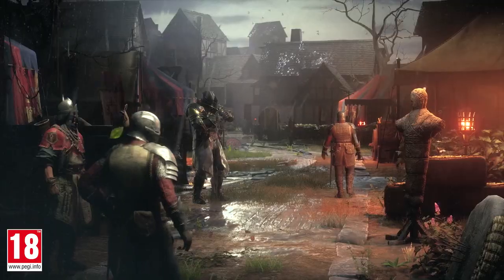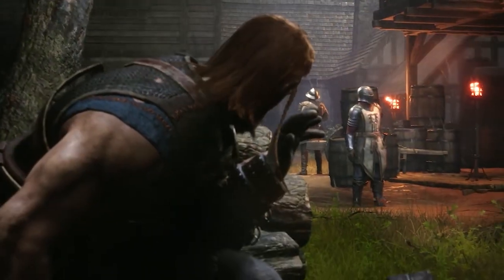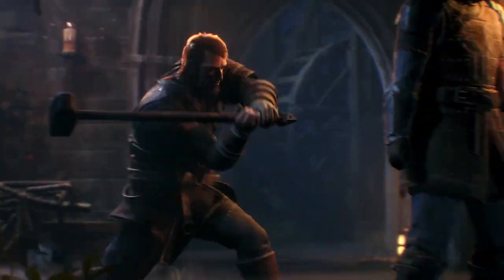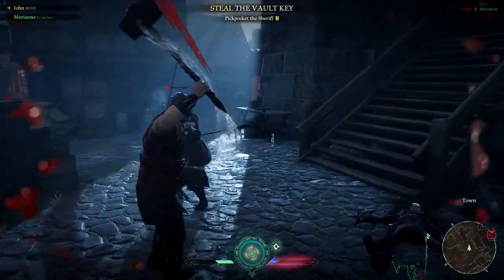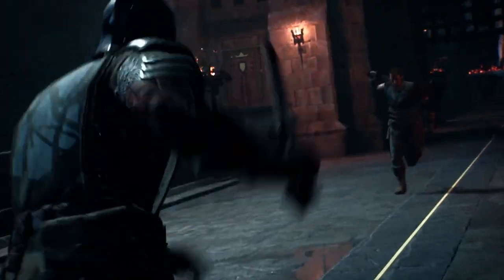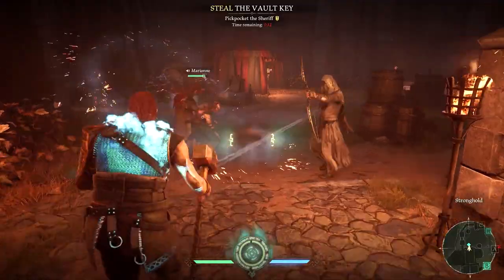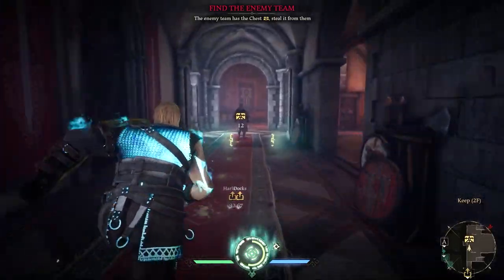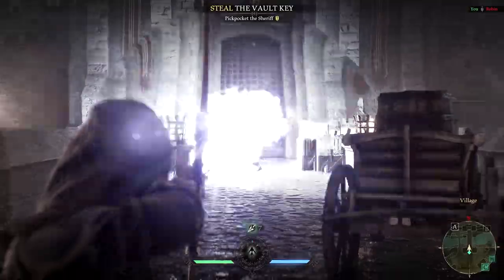Hood: Outlaws & Legends - Character Gameplay Trailer | The Brawler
Check out the official gameplay character trailer for The Brawler coming to Hood: Outlaws & Legends.